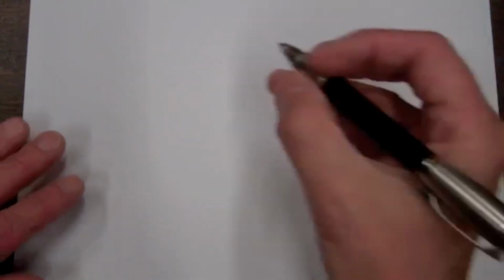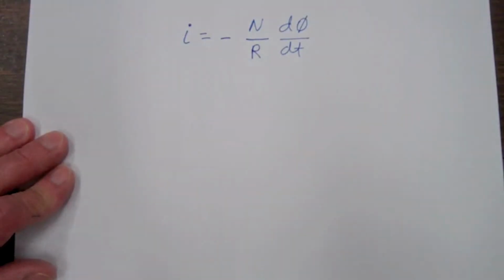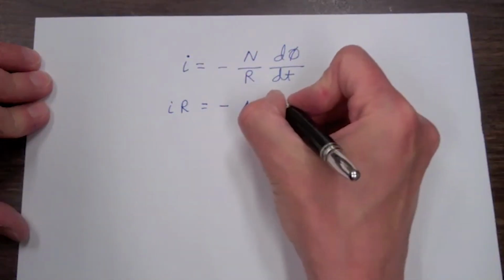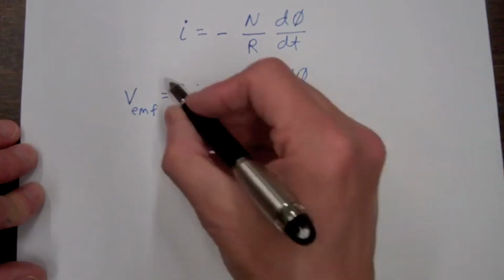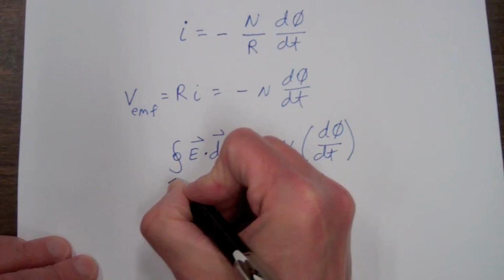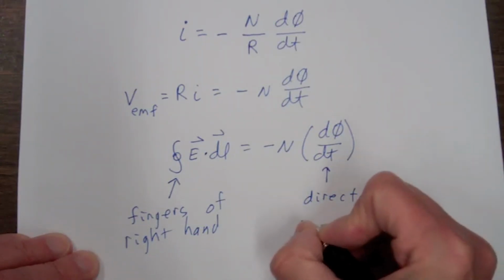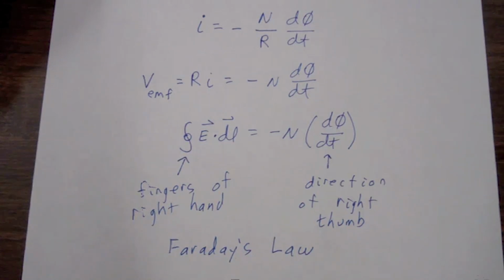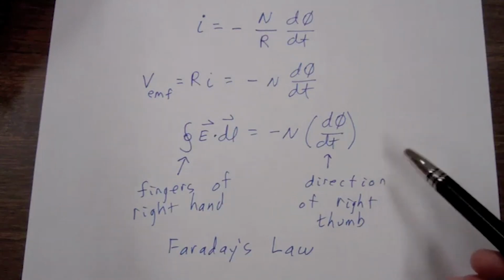Electromagnetics | 11-2: Electromagnetic Induction | Purdue University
Watch how electromagnetism works in this hands-on experiment guided by Purdue University Professor of Electrical and Computer Engineering, Michael Melloch. This demonstration, inspired by Michael Faraday, uses a magnet and two coils, one with 100 turns and the other with 25 turns, to reveal the properties of electromagnetic induction. You'll see how the reading on the ammeter changes as the magnet moves in and out of the coils, providing an understanding of magnetic flux's relationship with time, coil turn count and resistance. From this experiment, Prof. Melloch will lead to the formulation of Faraday's law of electromagnetic induction—highlighting the link between flux change, time, and current, and how it is applied in the context of electromagnetic induction.